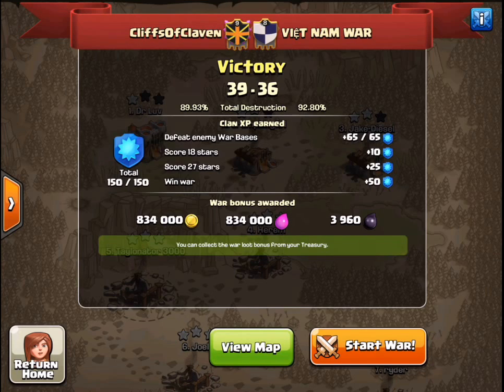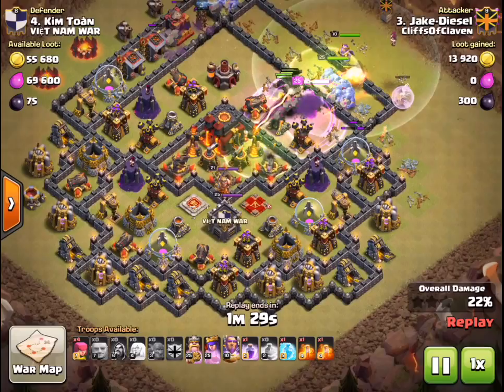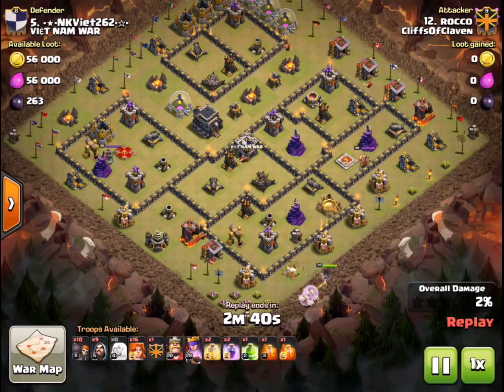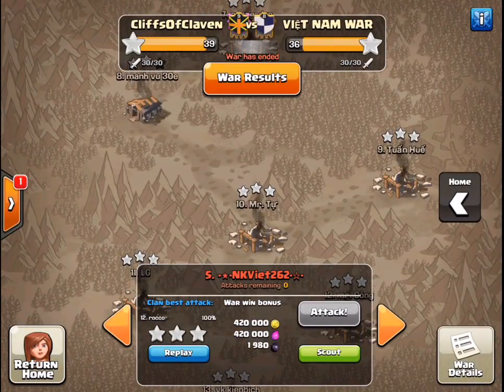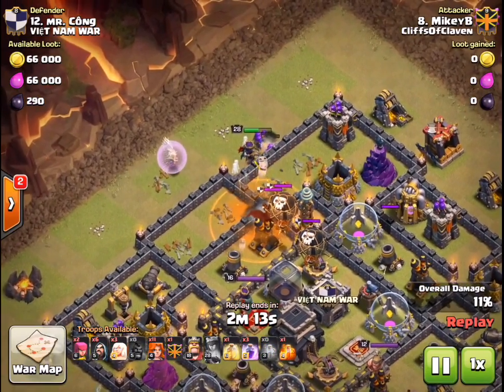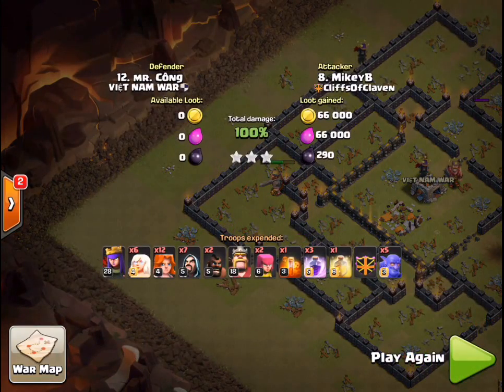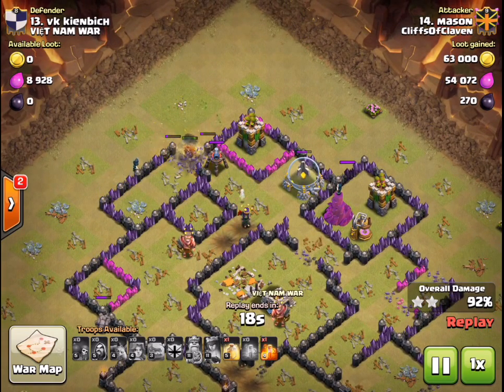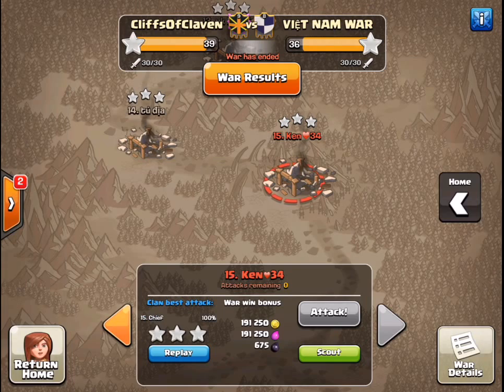War Recap #040: CliffsOfClaven vs VIET NAM WAR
This was a close war (seriously) in which we barely squeaked out the win.  The theme is dip attacks - TH11s taking down 10s, 10s taking out 9s, and a 9 taking out an 8.  Is it brave?  No.  But then, neither are the Clavens.